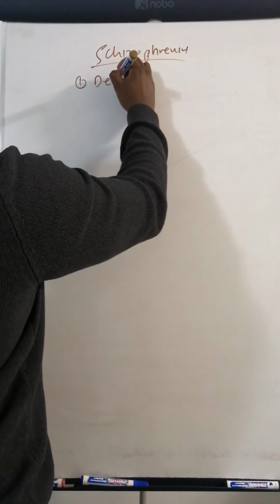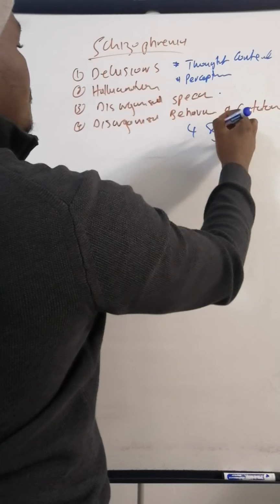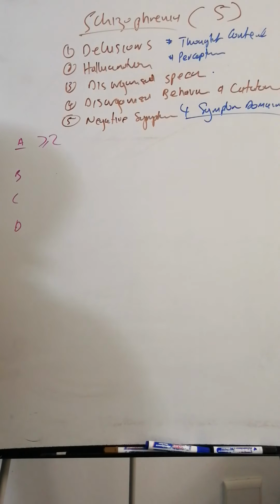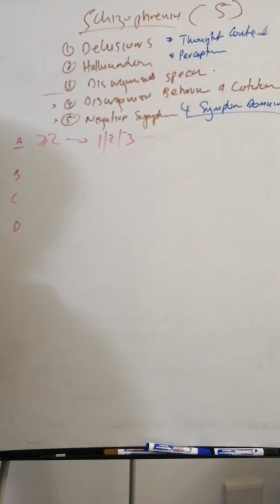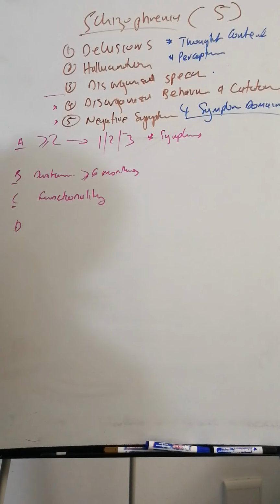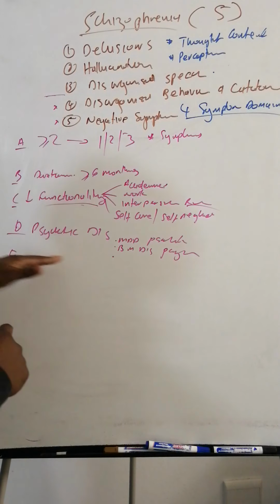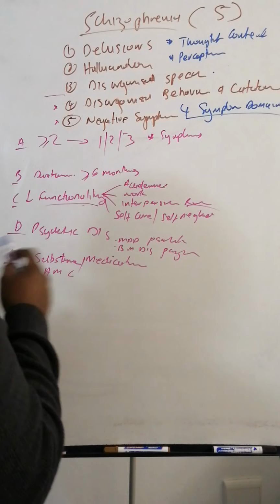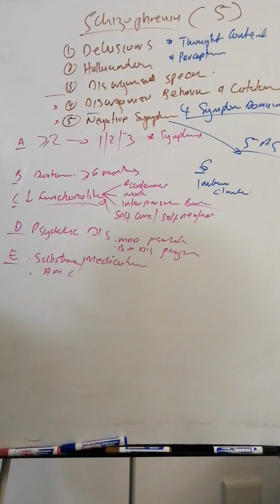Psychotic Disorders: Schizophrenia# makingclinicalmedicinesimple